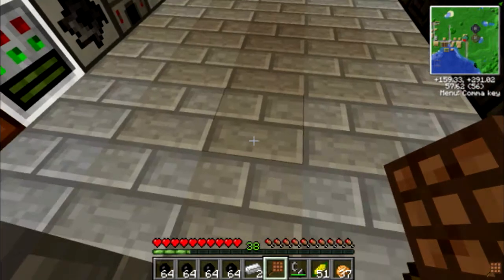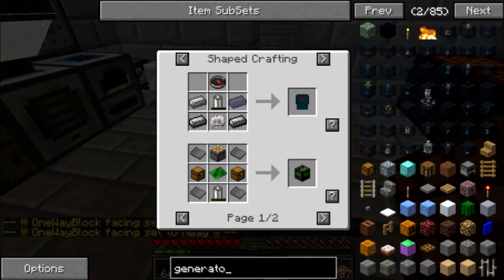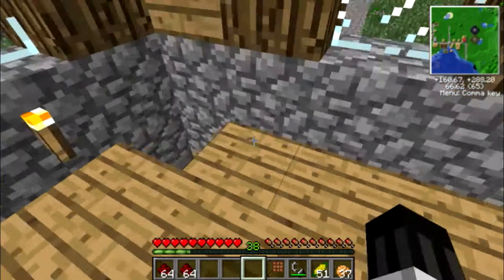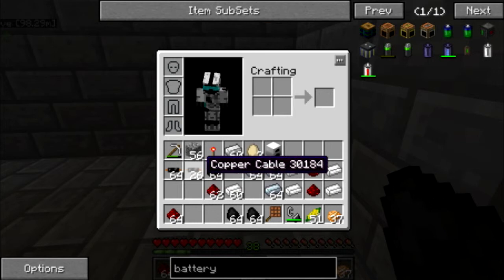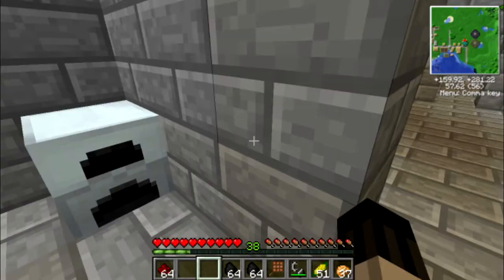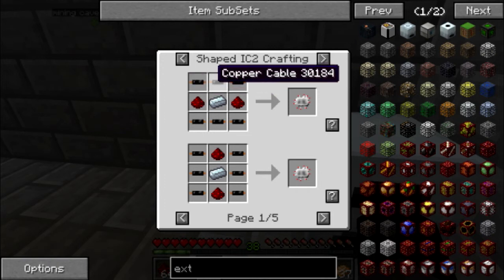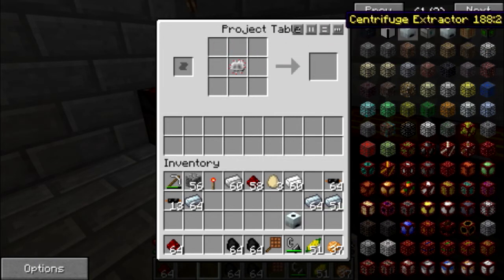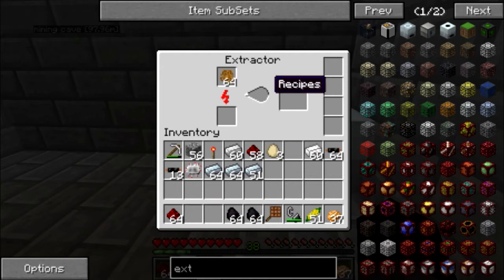DNS TECH PACK EP 6 Season 1 NETHER MINING AND INDUSTRIALCRAFT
Welcome to my lets play dns techpack im starting a new series and working out a few bugs along the way so you should be seeing improvement in the next several days of recording!